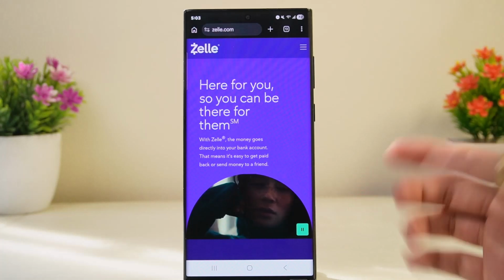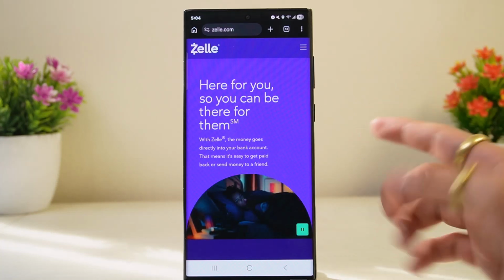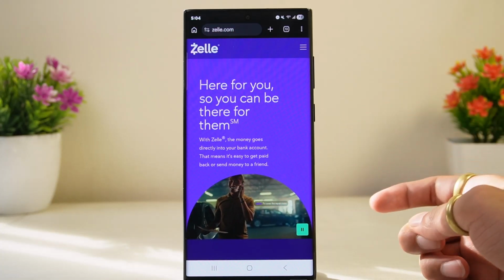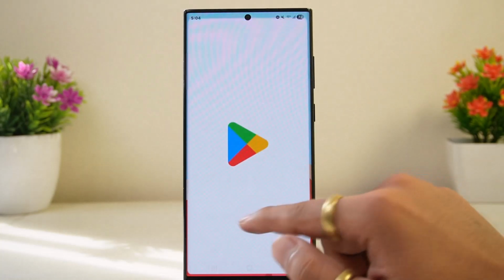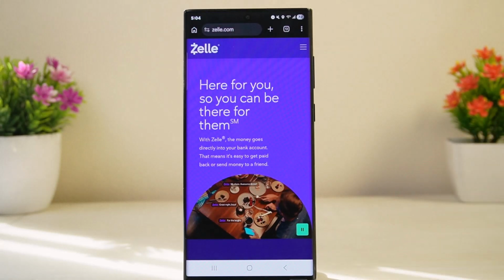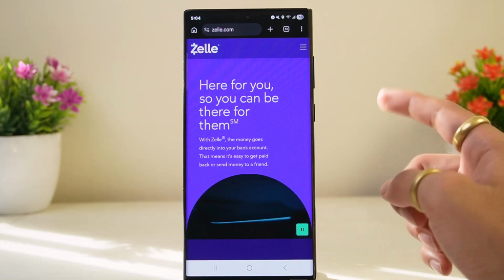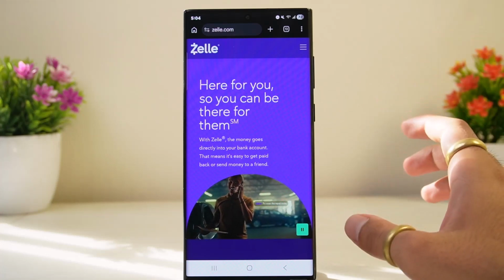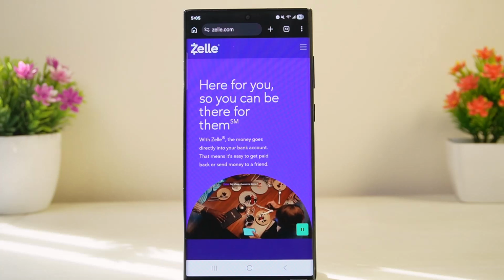How to Use Zelle on Multiple Devices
Want to use Zelle on multiple devices? In this step-by-step tutorial, you'll learn how to set up and access Zelle across different devices while keeping your accounts properly connected.

In this video, you'll discover how to install the Zelle application on additional devices, register using different email addresses or phone numbers, and connect separate debit cards to each Zelle profile. You'll also learn why each account setup requires its own unique banking details and verification information.

The tutorial also explains how to complete device verification by using the security codes sent to each registered contact method. Following these steps can help you organize multiple Zelle accounts and use them across different devices with the appropriate account information.

vidIQ